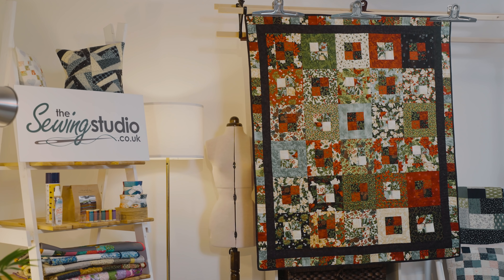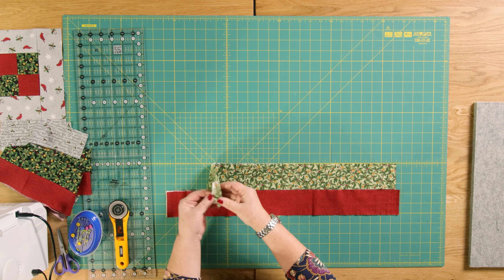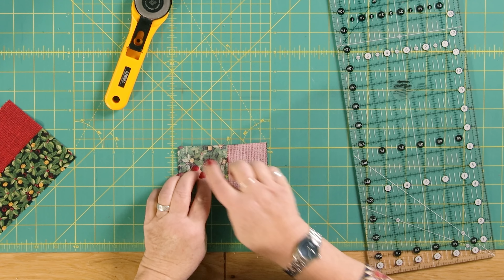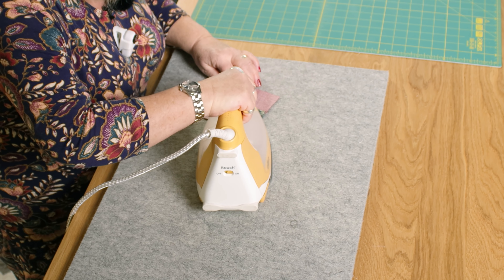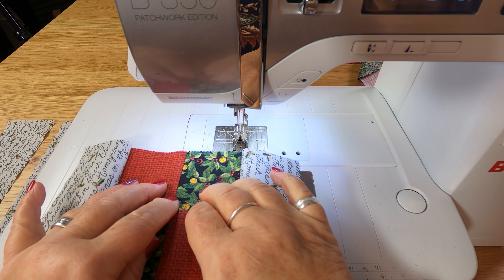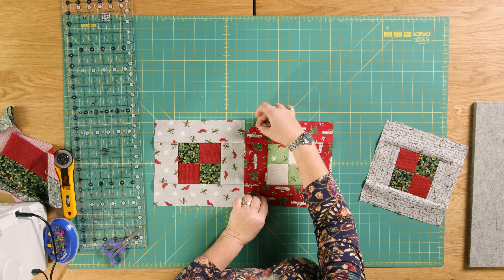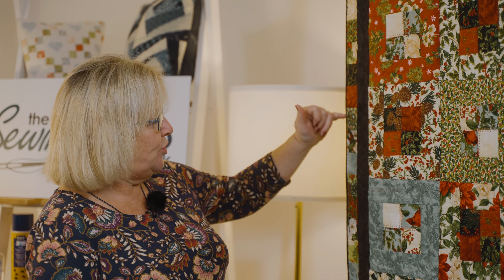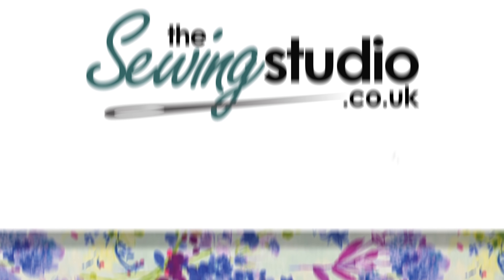Pandora's Box Quilt Tutorial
Katrina shows us how to make a gorgeous quilt block called Pandora's Box.

You will need:
- A jelly roll
- Cutting Mat
- Rotary Cutter
- Ruler
- Pins
- Small scissors
- Sewing Machine (with neutral thread)
- 1/4" foot
- Walking foot
- Iron
- Ironing Mat